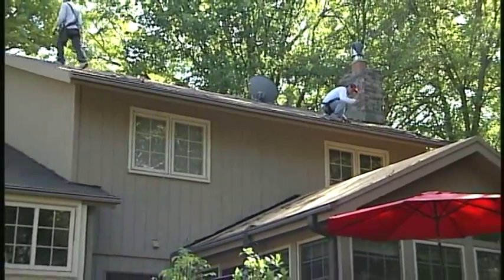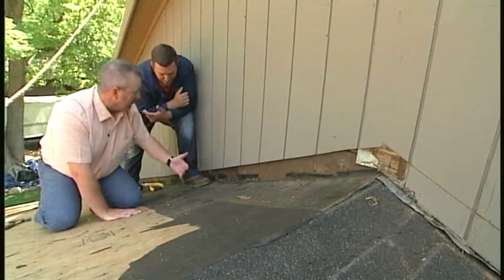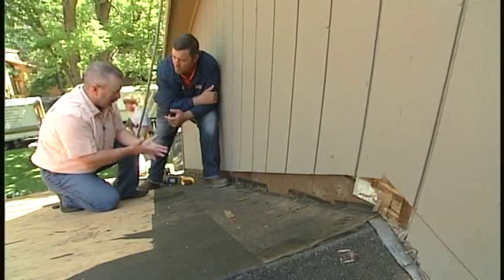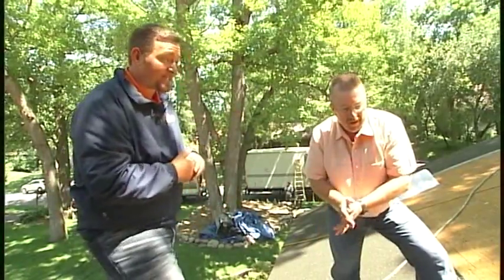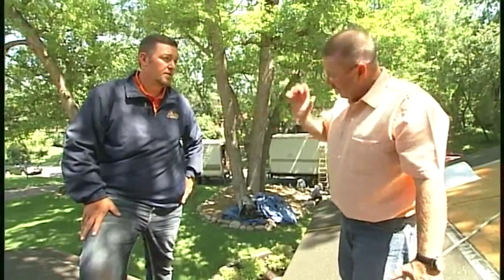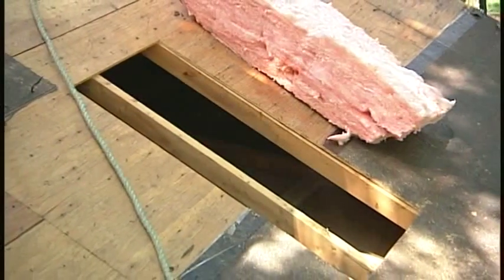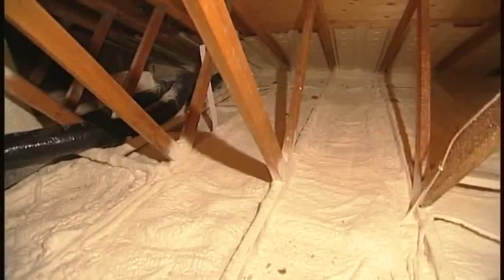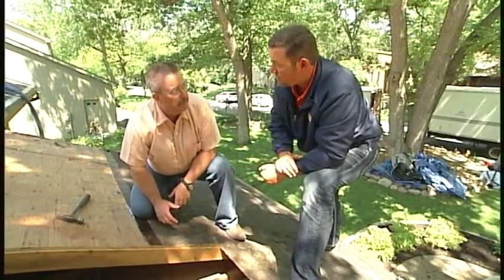Installation Techniques to Maximize Your Roof's Lifespan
While any number of contractors can install the same shingles, it's the attention to detail that makes a difference.  In this video Andy Lindus of Lindus Construction discusses the proper way to flash a roof in order to keep water from leaking into the home.